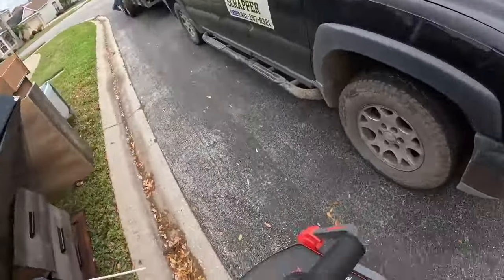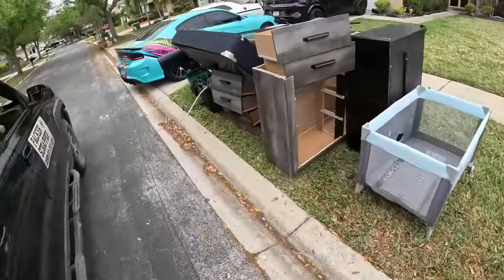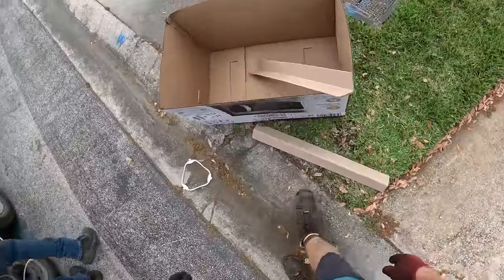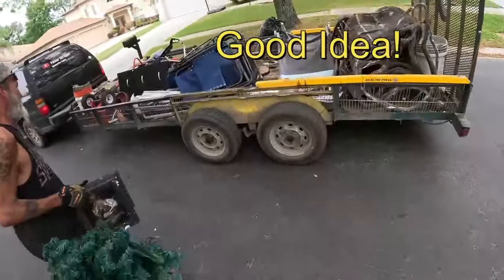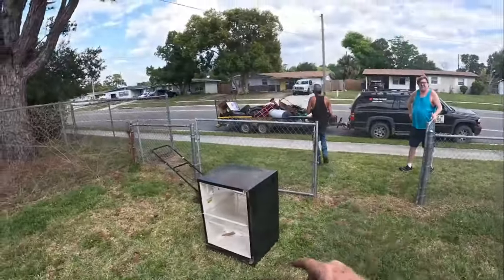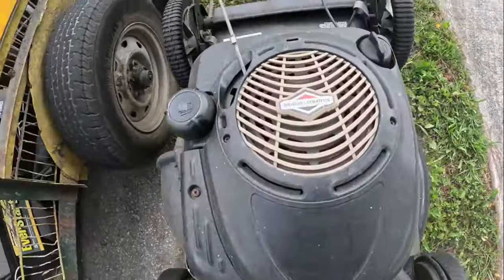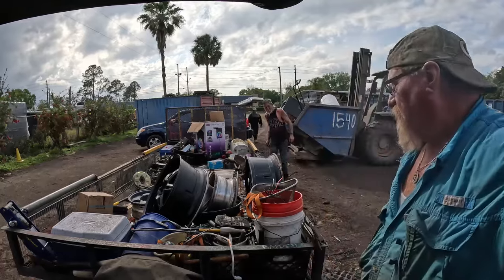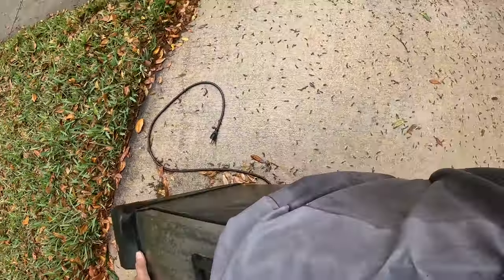Pickup From A Loyal Viewer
Great start to the week. Jimmy was along for the ride today. We filled the trailer street scrapping and then had some great pickups. Finished the day at 3243 lbs!